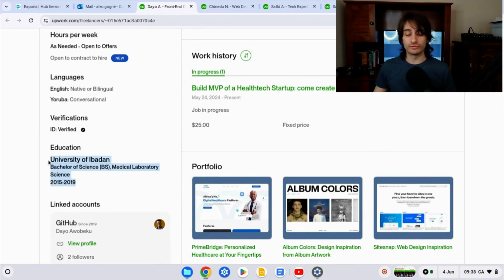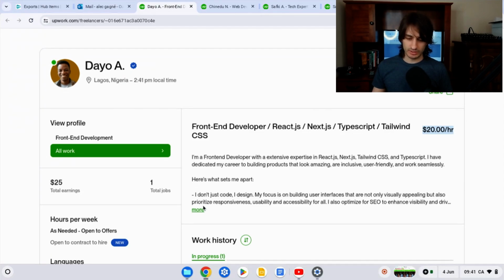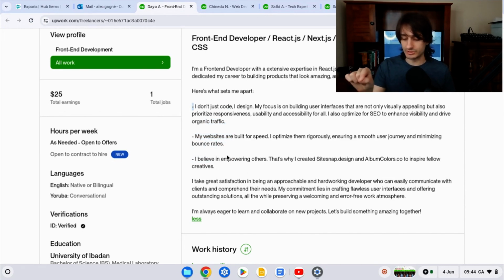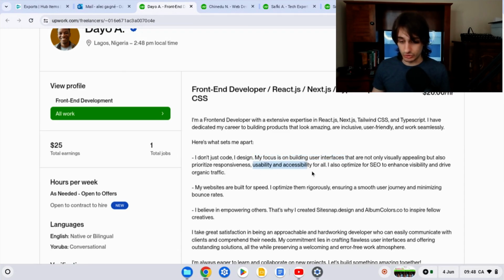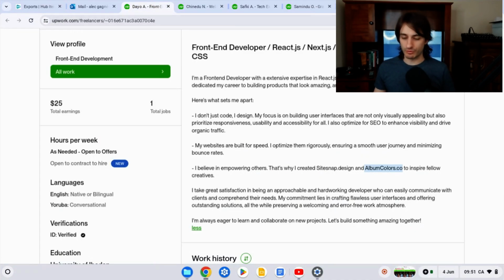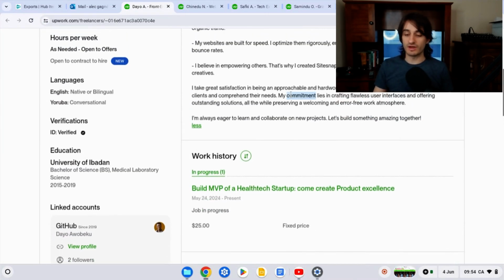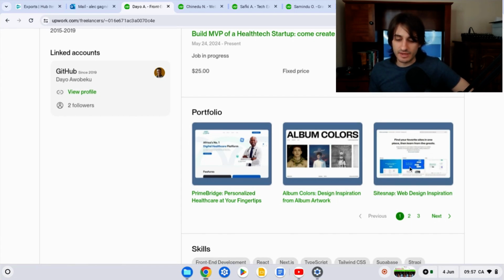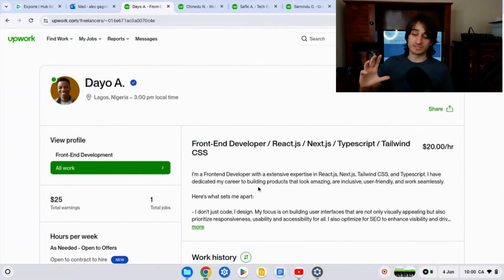Fixing a front end developer's Upwork profile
In this video, I react to and review the Upwork profile of one of my viewers, Dayo, who is a freelance Web Developer. I am also a freelance web developer, so I know how to find web development jobs as a freelancer. I will give him tips on how to find more projects on Upwork by optimizing his profile.

Timestamps:
00:00 – Introduction: Alec introduces the video and the profile he’s reviewing (Deo, a front-end developer).
00:19 – Profile Picture Analysis: Highlighting why the lighting, expression, and background work well for a professional impression.
01:07 – Profile Variants & SEO: Discussing the benefits of specialized profiles and how to use them for better search visibility.
02:21 – Earnings & Credibility: Reviewing initial success on the platform and how to establish trust with high-budget clients.
05:56 – Employment & Experience: A look at the creator's history since 2020 and how to position yourself as an intermediate developer.
07:16 – Skills & Hourly Rate: Strategic advice on setting and raising your hourly rate as you gain reviews.
08:28 – Headline & Summary Review: Detailed breakdown of the profile description, including hooks and specific phrasing tips.
10:49 – Formatting for Readability: Suggestions for using bold text, bullet points, and spacing to make the profile more skimmable.
15:15 – Targeting High-Value Clients: How terminology like "accessibility" and "site speed" appeals to corporate executives.
17:30 – Portfolio Quality Control: The importance of site performance (speed) for your own portfolio links to maintain credibility.
21:31 – Portfolio Strategy: Tips on writing better project descriptions and ensuring visual variety in your showcase.
24:48 – Specialized Profile Deep-Dive: Comparing the general profile to the React-specific variant and keeping content up-to-date.
27:04 – Closing Thoughts: Final words of encouragement and advice for long-term success.